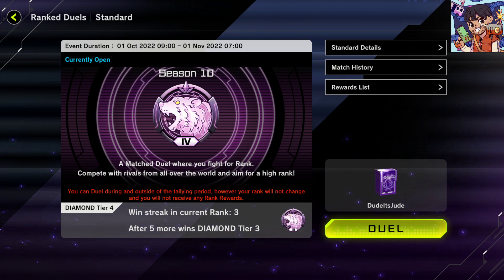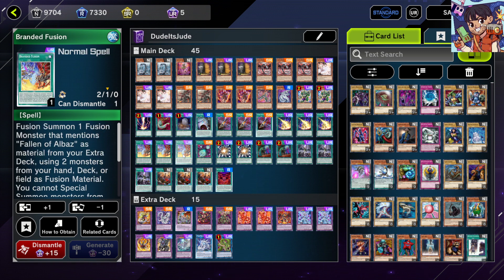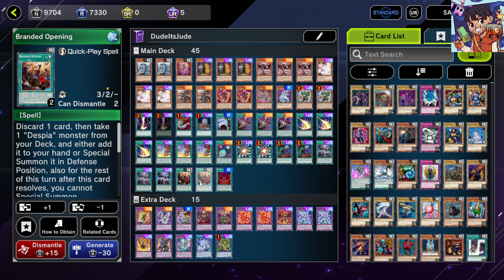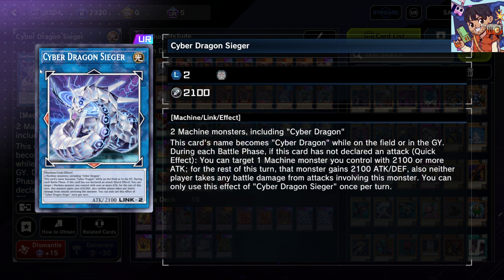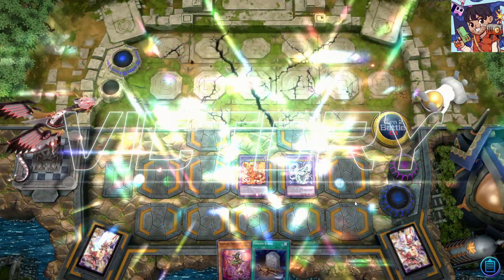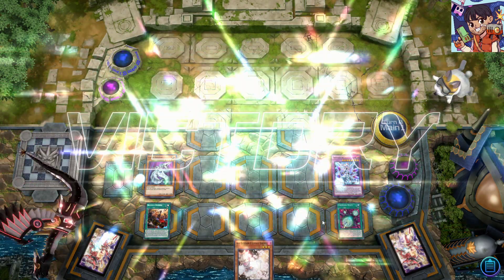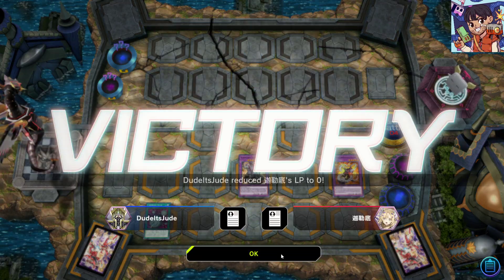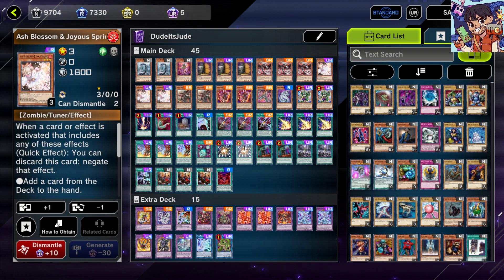12 Board Breakers?! Branded Cyber Dragon Master Duel Deck Update + Gameplay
Branded Cyber Dragon has been my go-to deck in ranked in Master Duel this season. This time, I'm going extra aggressive by running 12 board breakers and have more ways to OTK than before! Here's my updated decklist, along with some replays to show you how the deck works!